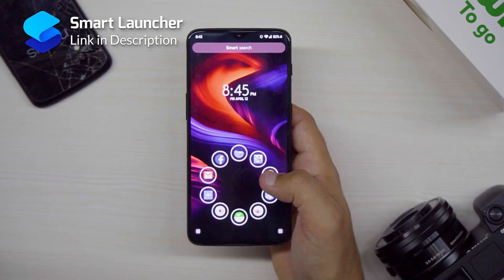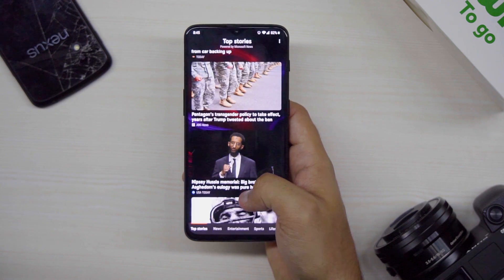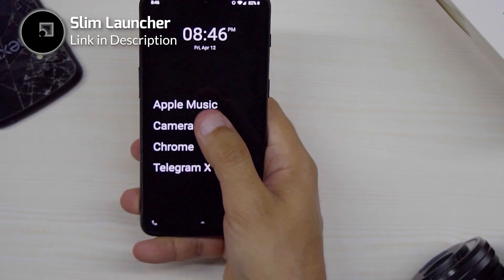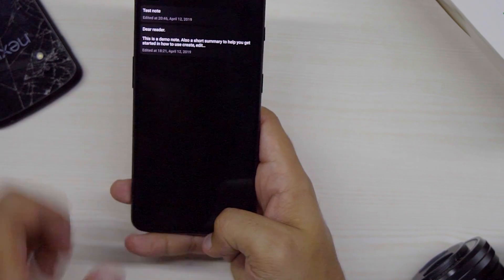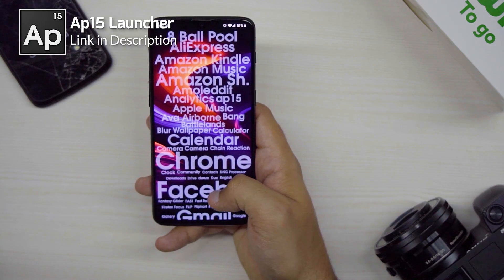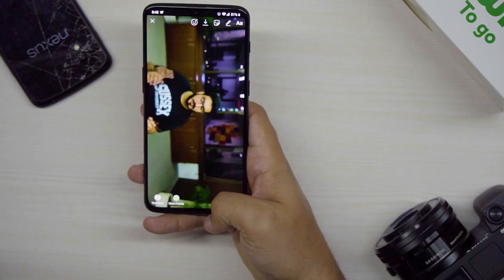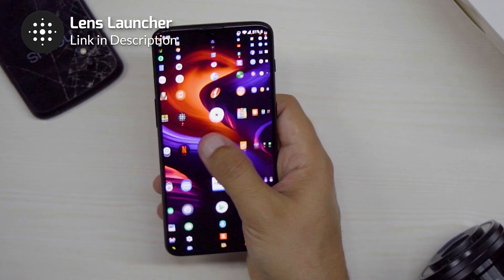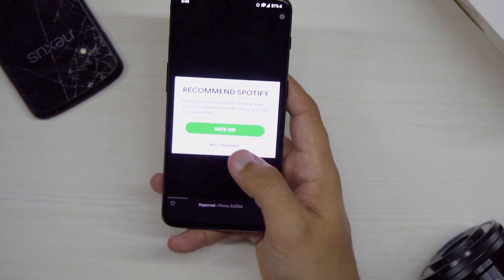5 unique alternatives to Nova Launcher | Niagra Launcher, Smart Launcher, Slim Launcher, and more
Host: Varun
Editor: Devam